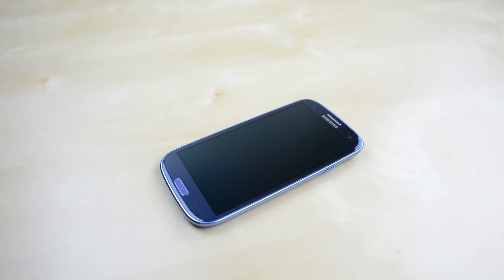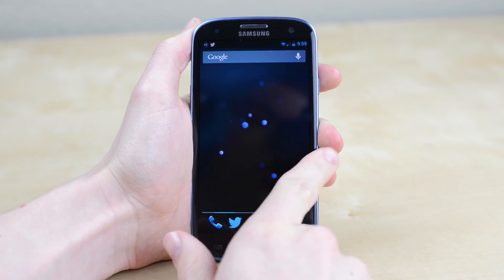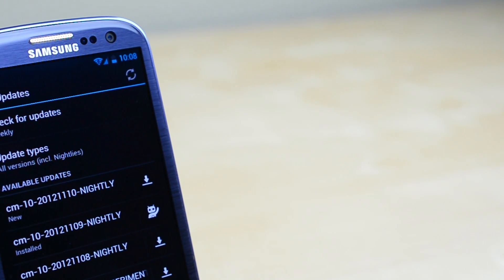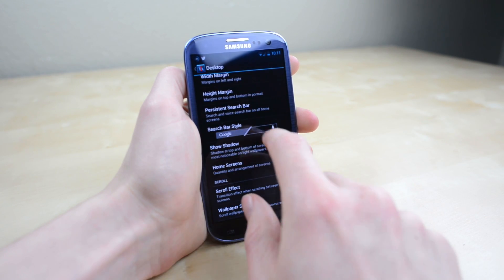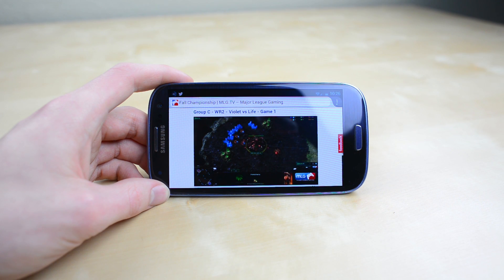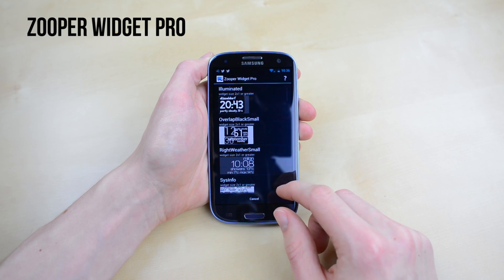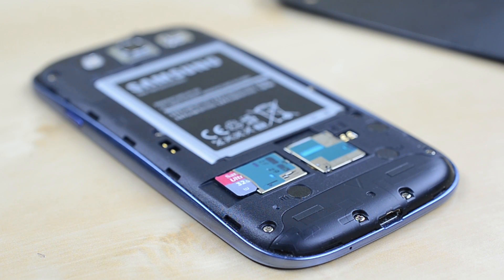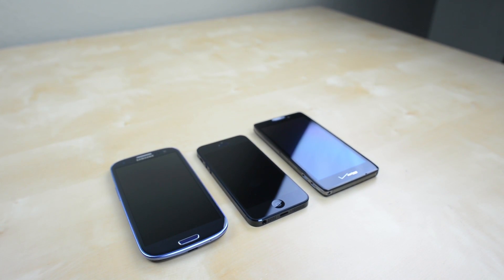Samsung Galaxy S3 - Tech I Like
In this episode of Tech I Like I go over my customized Samsung Galaxy S3 including CyanogenMod 10, Nova Launcher Prime, Battery Widget Reborn Pro, Zooper Widget Pro and more.